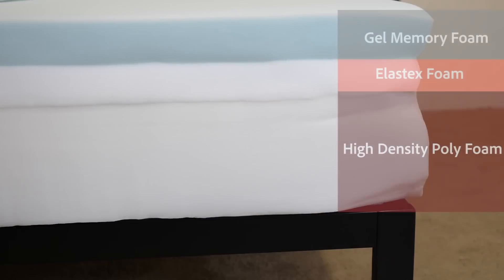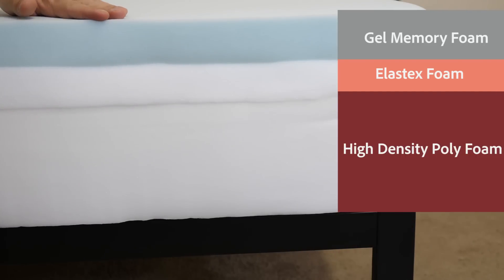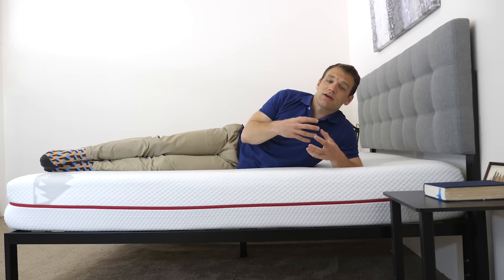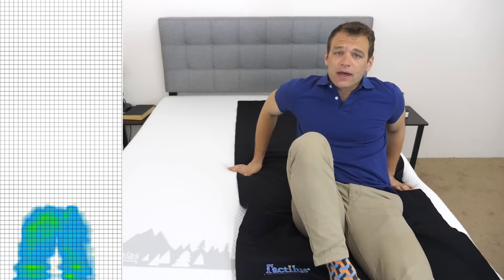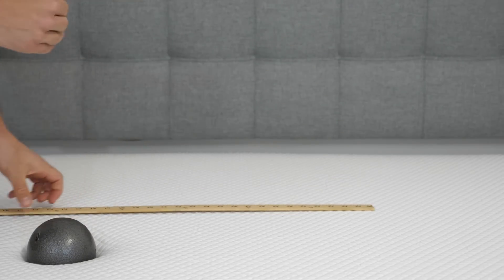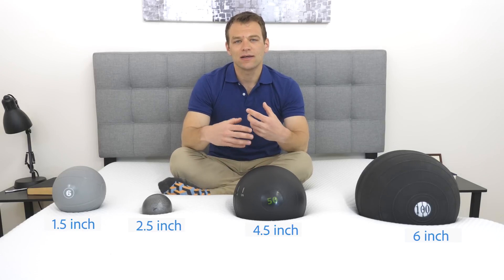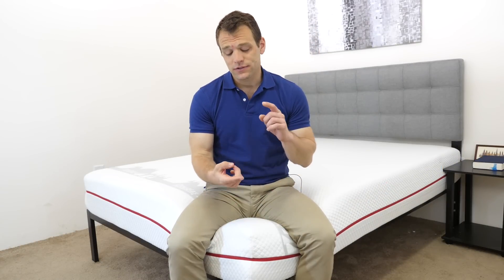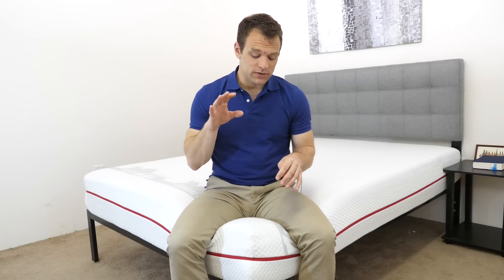Douglas Mattress Review - Is This the Canadian Bed for You?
✅Click the link and save BIG on the Douglas mattress!

Billing itself as the “most Canadian mattress in Canada,” the Douglas mattress from Novosbed is built with Canadian-sourced materials in factories throughout Ontario and Quebec. Featuring an all-foam construction, this bed aims to bring both pressure relief and support to Canadian sleepers across the country.

Today I’ll be taking it through a series of rigorous tests to figure out just that. And who knows—by the end of this review you might just find the mattress of your dreams!